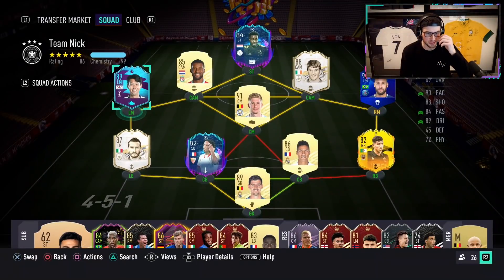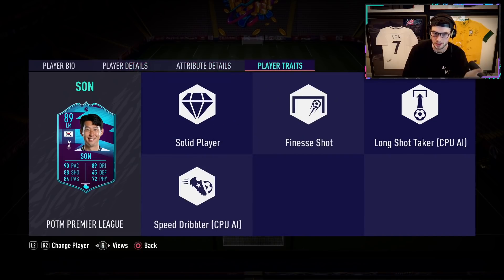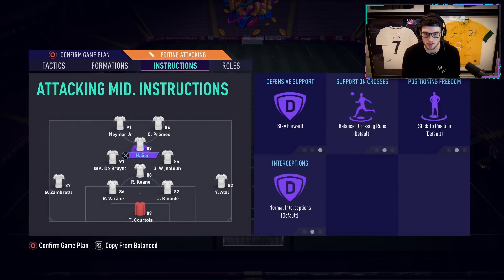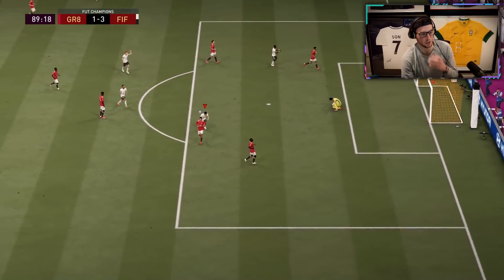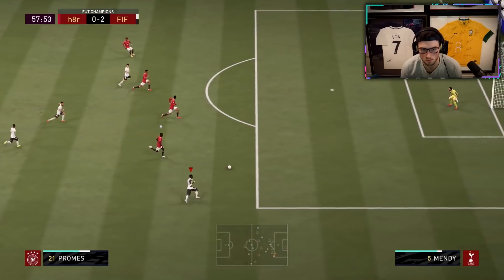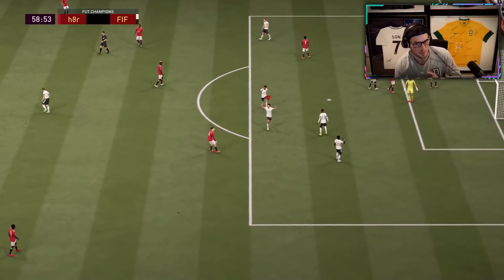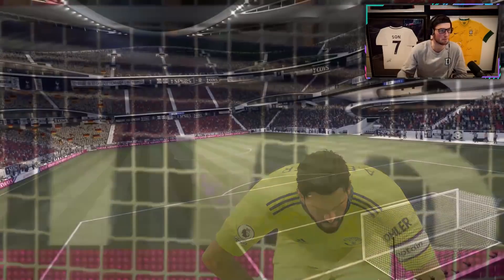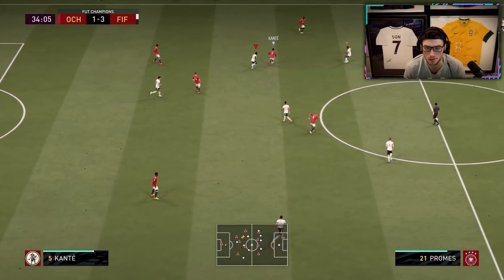SONALDO IS BACK! 89 PLAYER OF THE MONTH SON REVIEW! FIFA 21 Ultimate Team